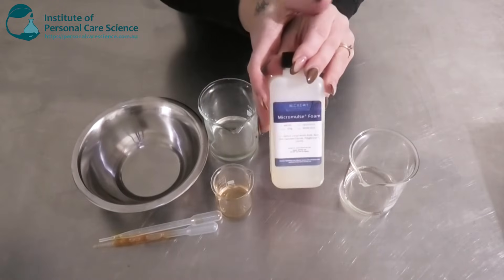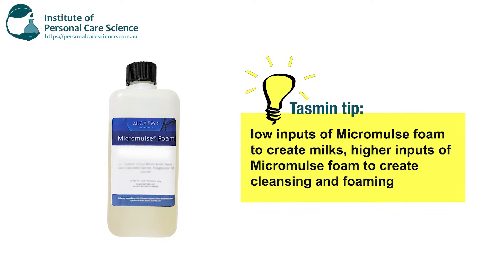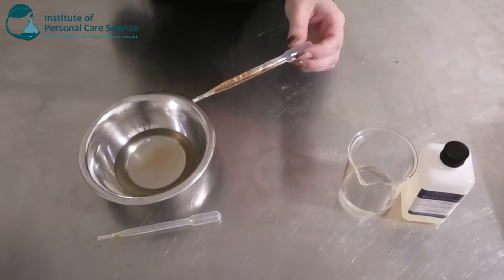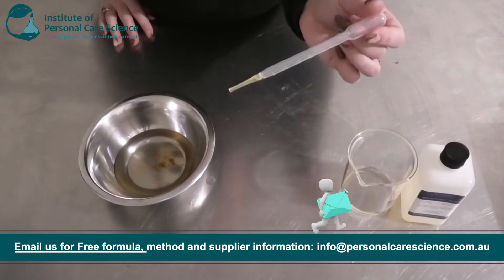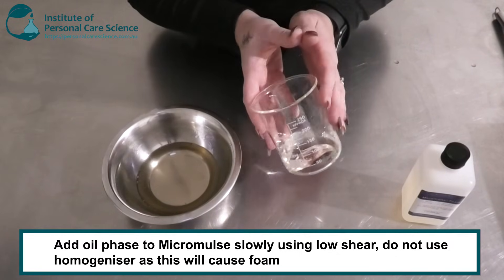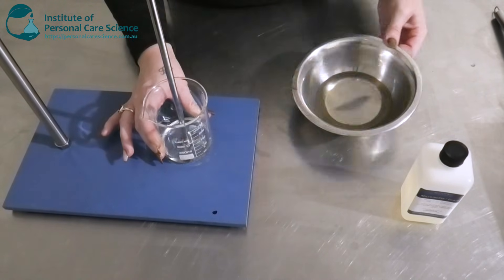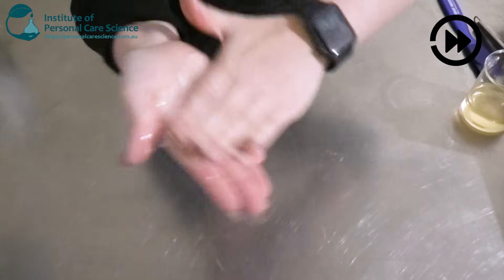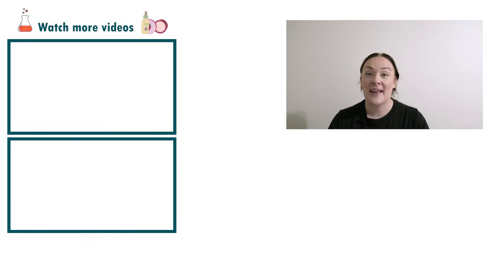Natural oil to foam cleanser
Find out how to create a natural oil to foam cleanser that is perfect for removing makeup & for dry skin. Find out how to put this formula together, watch now!